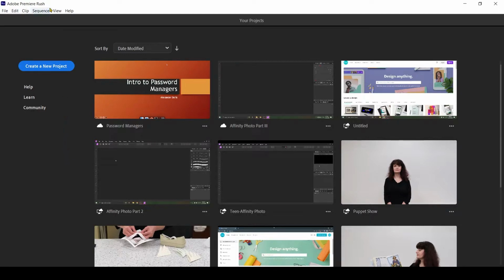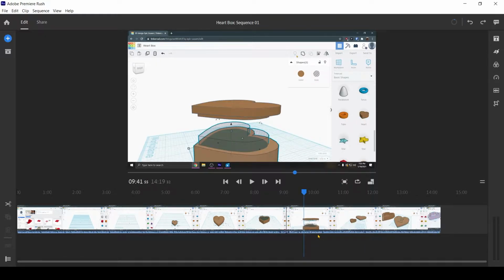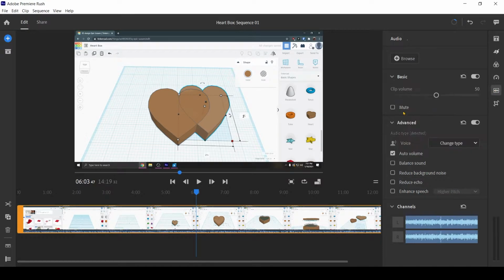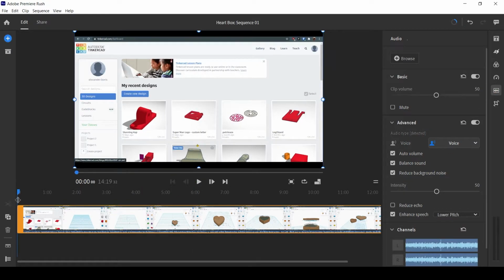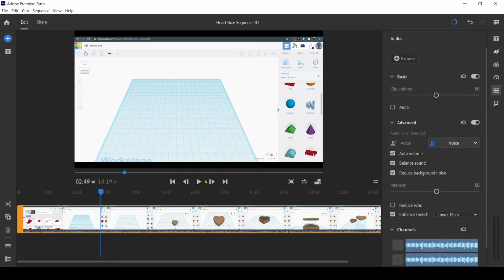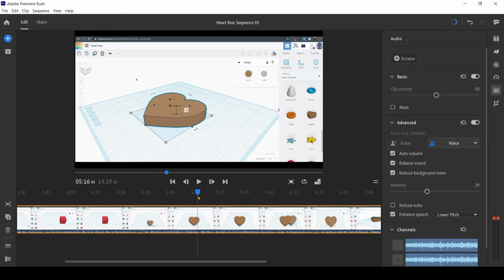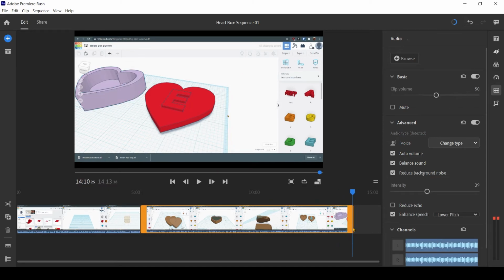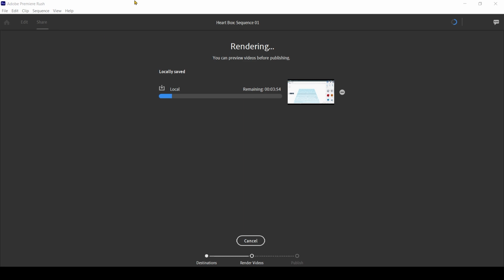Adobe Premiere Rush Tutorial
Learn the basics of video editing from modifying audio to trimming clips with this easy to use software. Follow along as a sample video is edited and prepared for upload to YouTube.